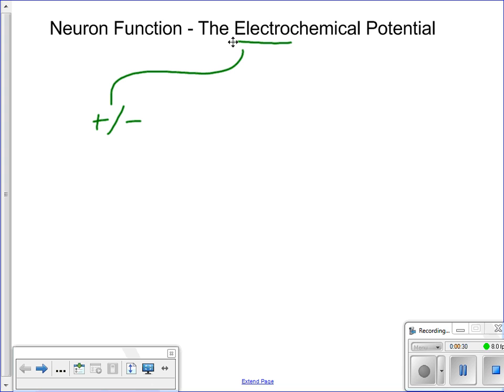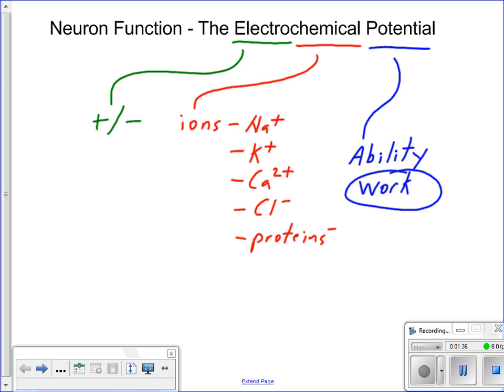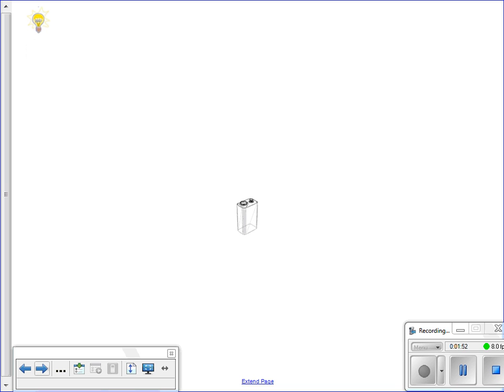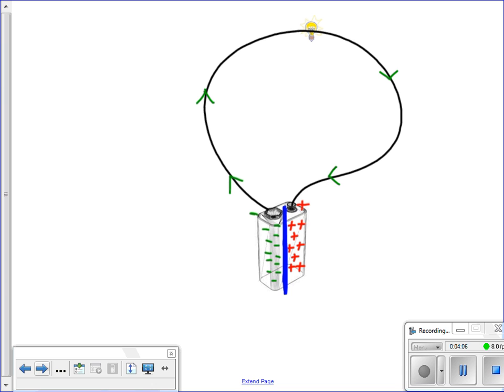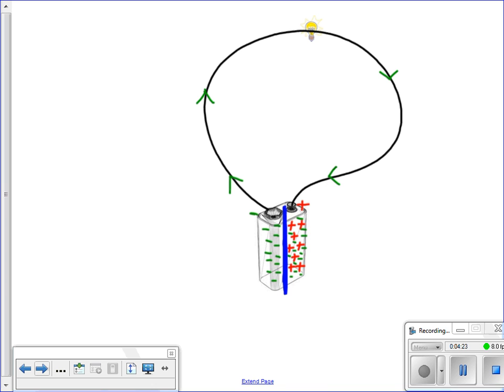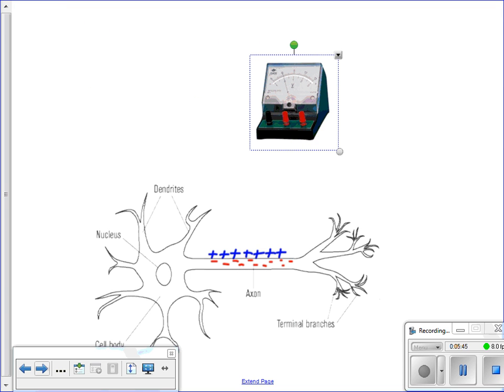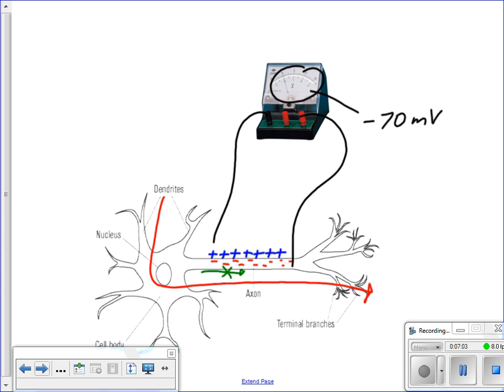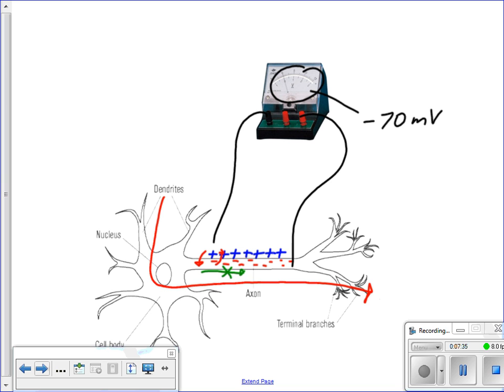Mr. Walker's Biology 30 Electrochemical Potential Introduction